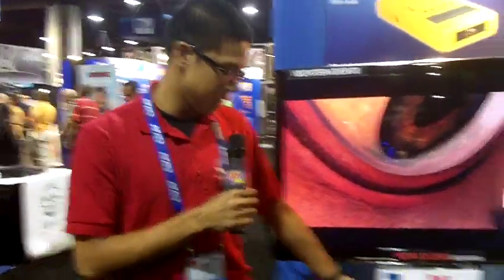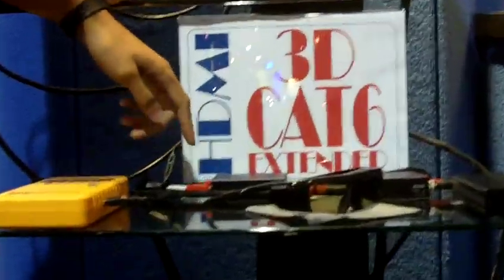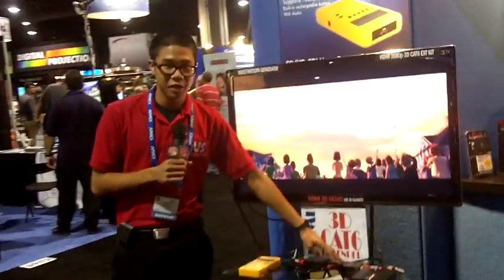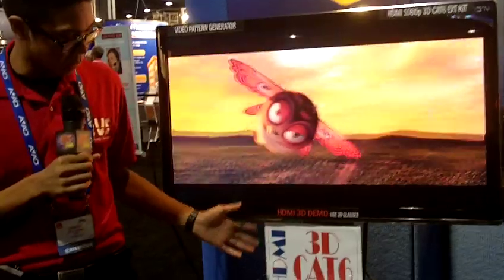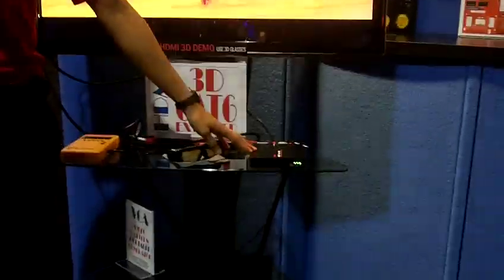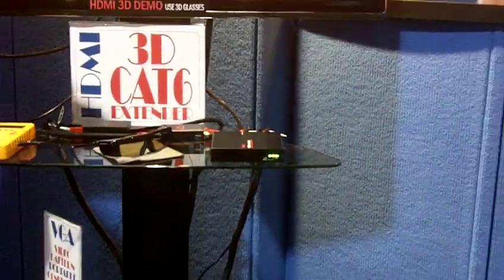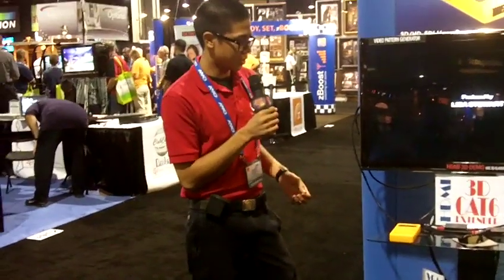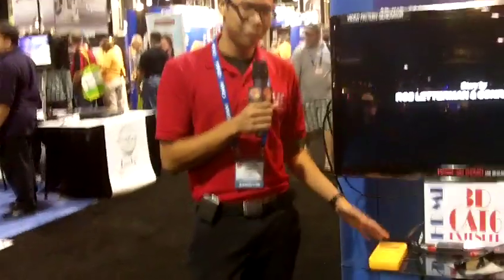QVS Shows 3D Cat6 Extender - HDMI Over Cat6